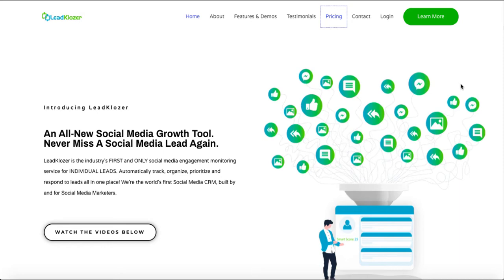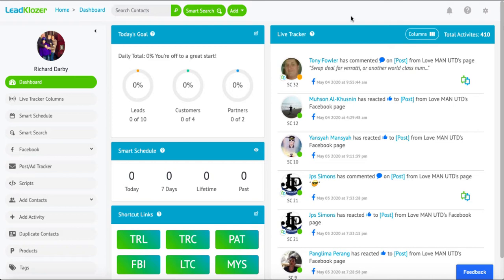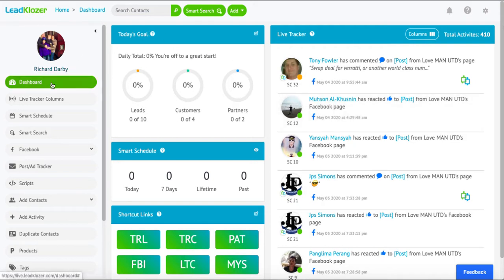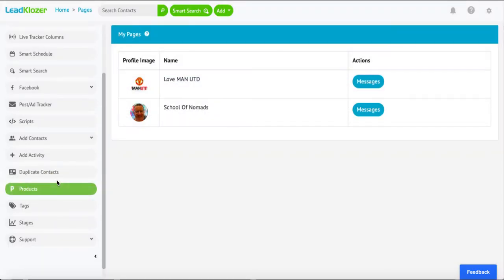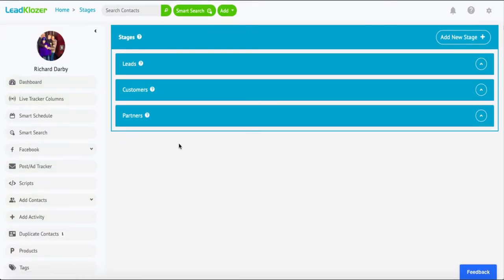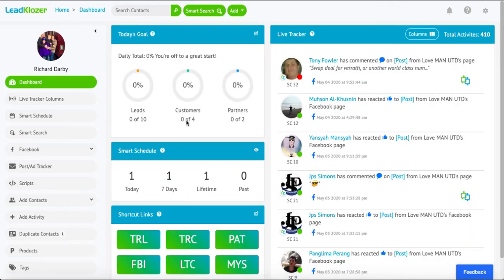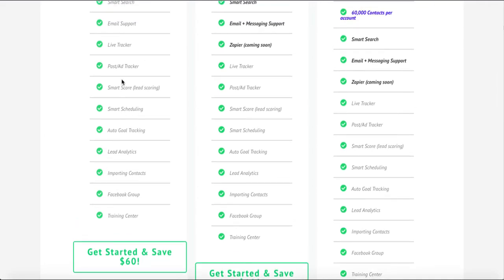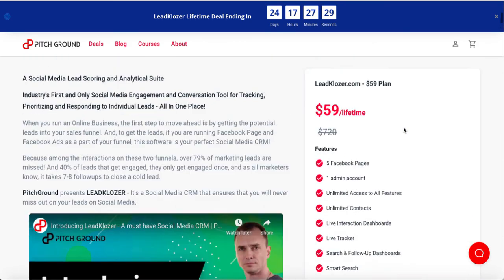LeadKlozer Review and Demo - 🔥🔥Discount Link! Honest Review🔥🔥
Welcome to my LeadKlozer Review and Demo - I will take you through the main application and demonstrate how the software allows you to track Lead. Then I will take you through the pricing and show you how to get a really BIG DISCOUNT.💡💡 Click here to find out how you can build a Real Business from Home